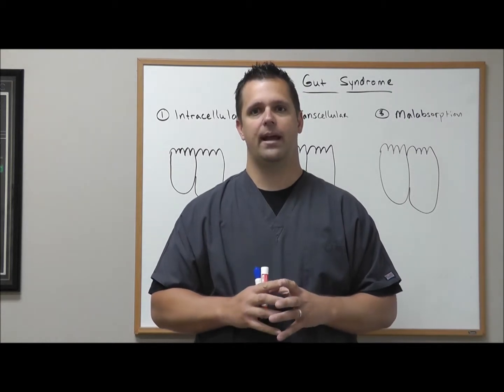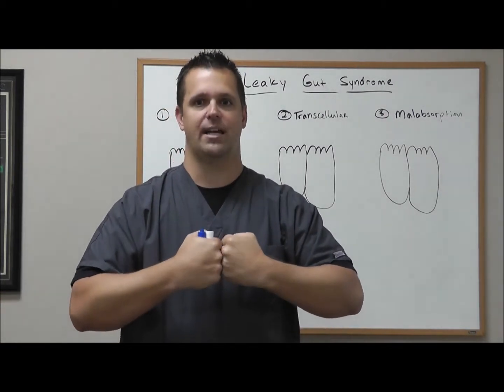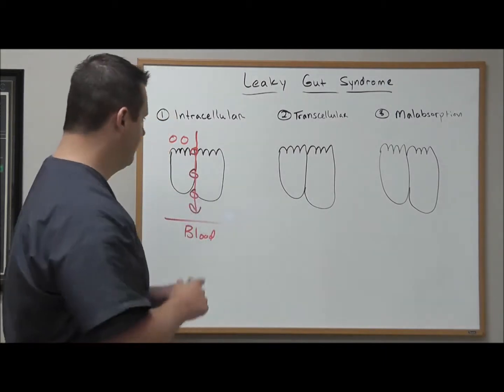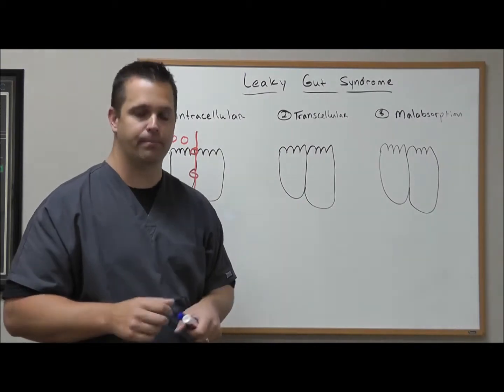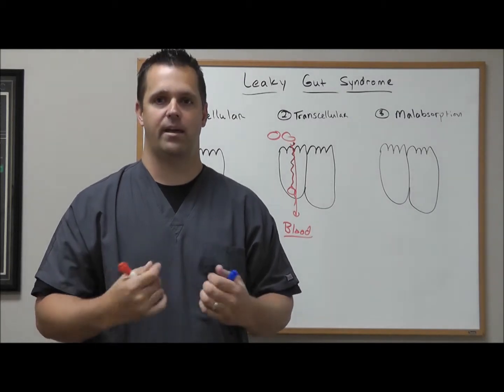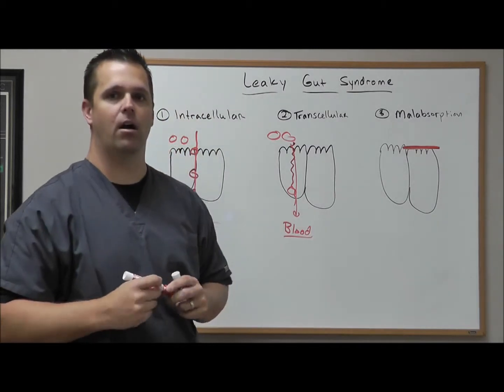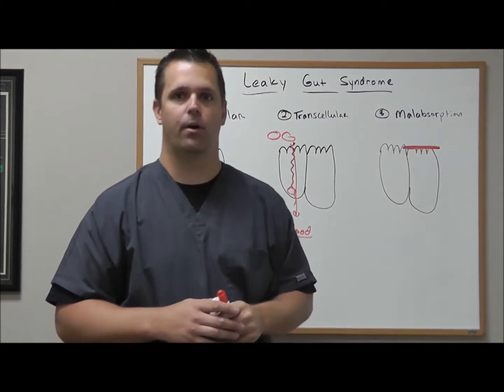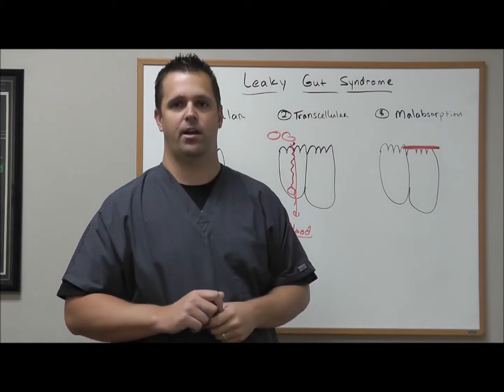What is Leaky Gut Syndrome?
What is Leaky Gut Syndrome?  How does it happen?  Dr John C. Thomas explains the mechanisms on how Leaky Gut Syndrome develops.